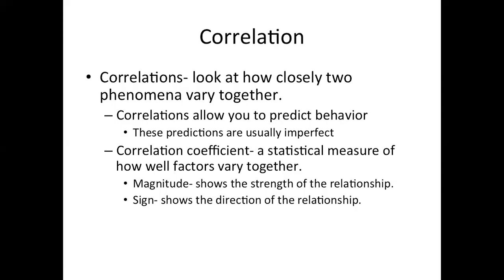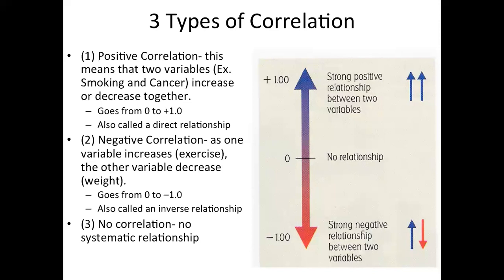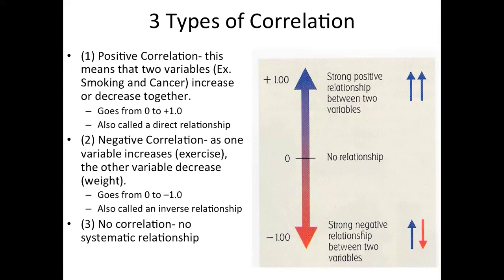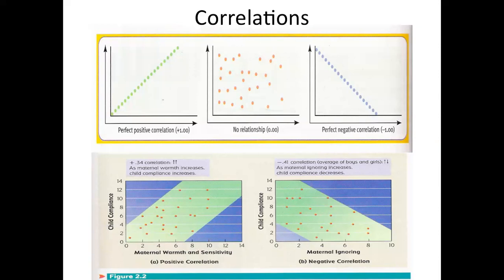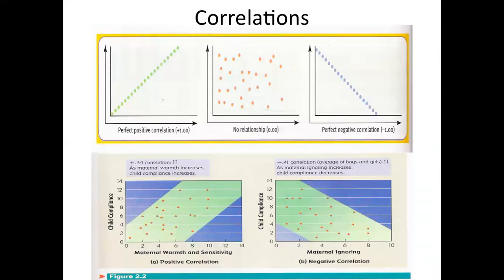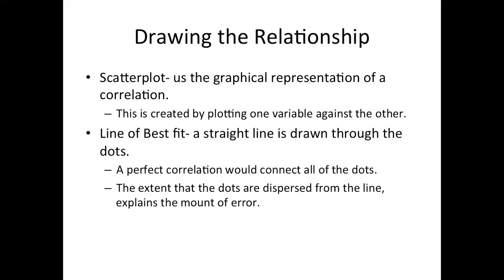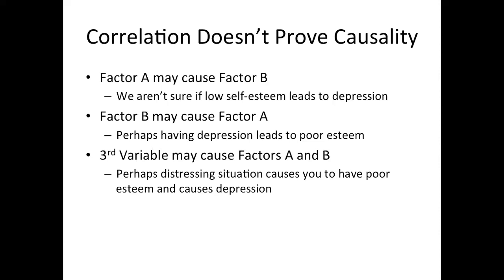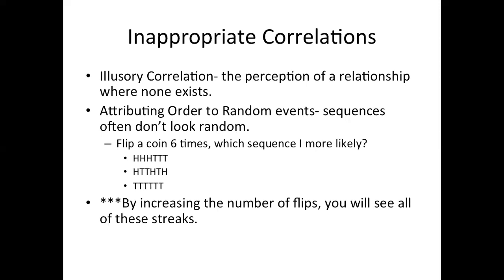Correlational Strategies in Clinical Research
Welcome to our enlightening video on correlational strategies in clinical research. Join us as we explore the fascinating world of correlational studies and their significance in understanding relationships between variables in the field of healthcare.

In this video, we delve into the fundamental concepts of correlation and how it helps researchers uncover connections and patterns in data. Discover how correlational studies provide valuable insights into the associations between variables, without establishing causation. Gain a deeper understanding of how these strategies contribute to evidence-based decision-making in clinical practice.

Furthermore, we discuss the importance of interpreting correlation coefficients and understanding their limitations. Explore the role of confounding variables and the need for careful study design to ensure accurate and meaningful results.

Whether you're a healthcare professional, researcher, or simply interested in the intricacies of clinical research, this video provides valuable insights into the world of correlational strategies. Join us on this informative journey as we uncover the power of correlation in advancing medical knowledge and improving patient care.

Together, let's unravel the mysteries of correlational strategies and their impact on evidence-based healthcare practices.